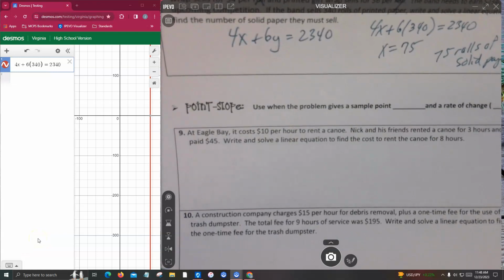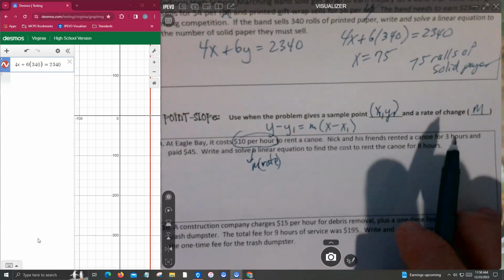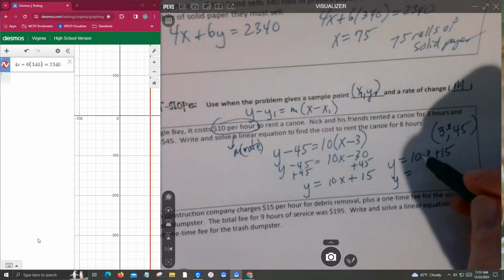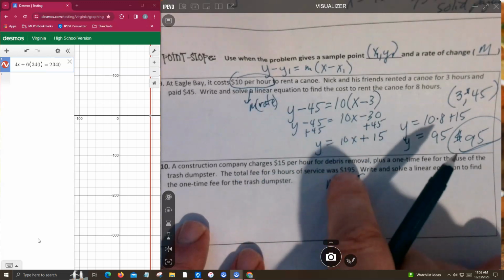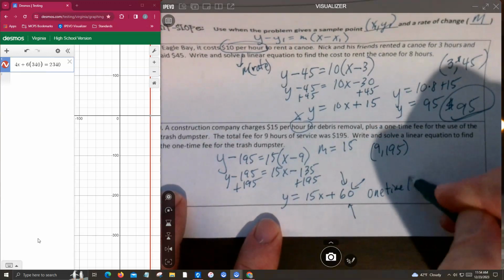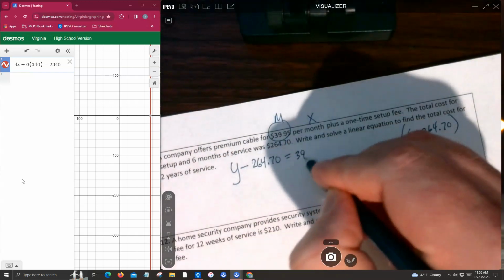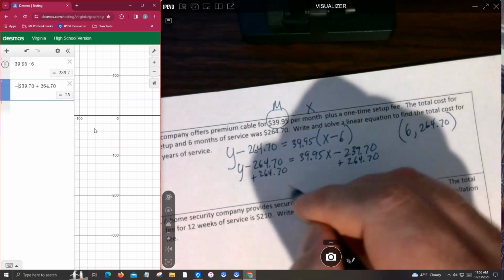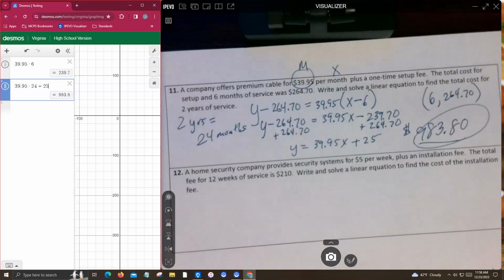Using Point-Slope to solve word problems